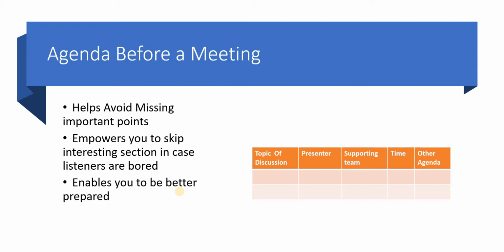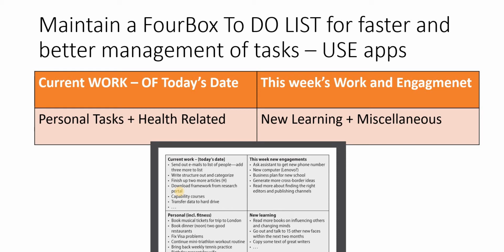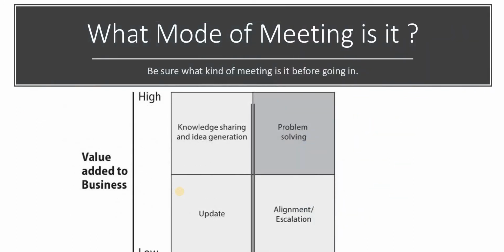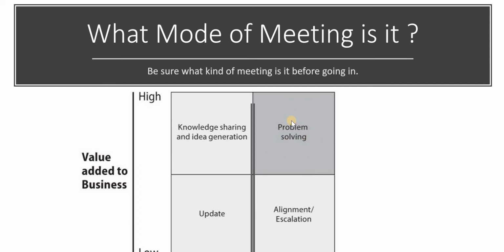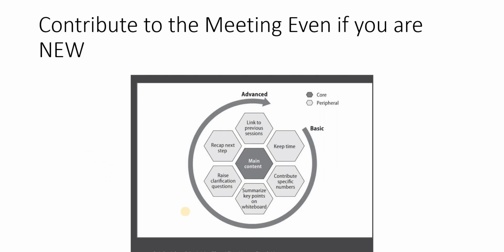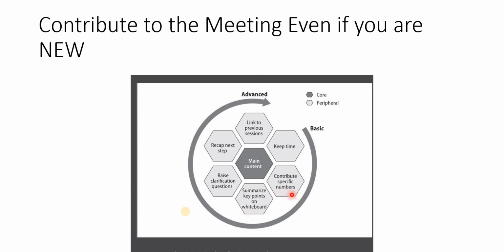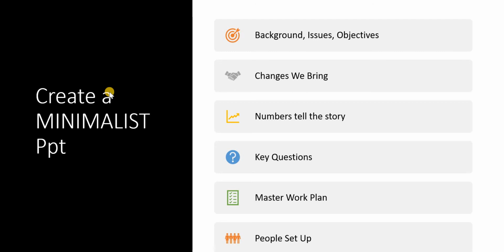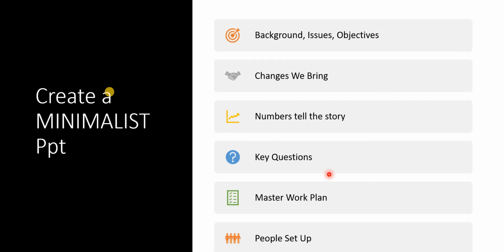Process Excellence McKinsey - the MCkinsey Edge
this video covers basic processes that are followed in consulting at Mckinsey. Some of these tips can be adopted in our consulting practice  or improving the management of your department / organisation..